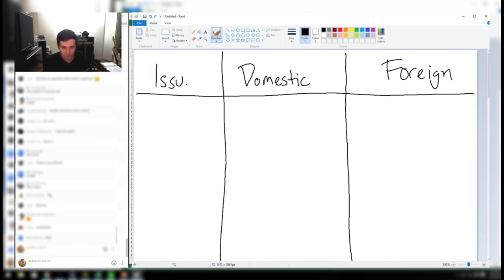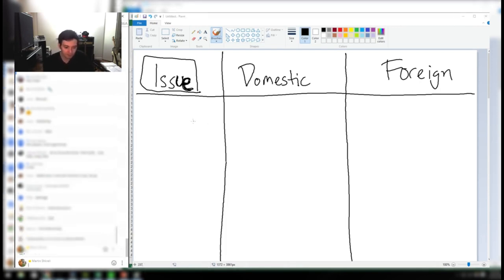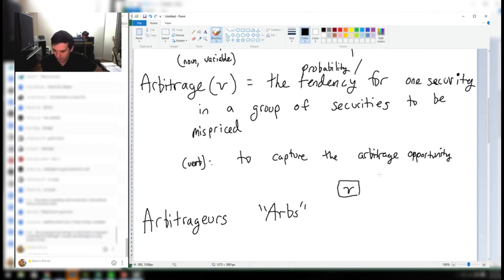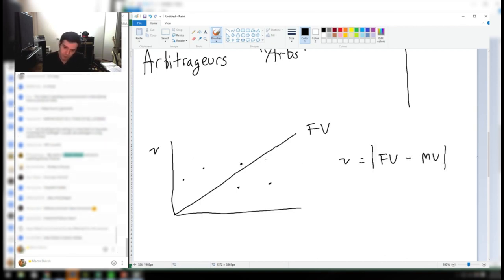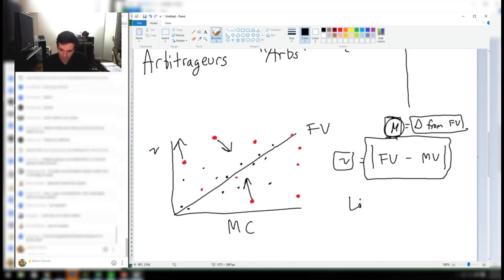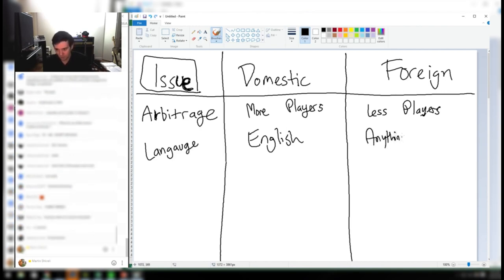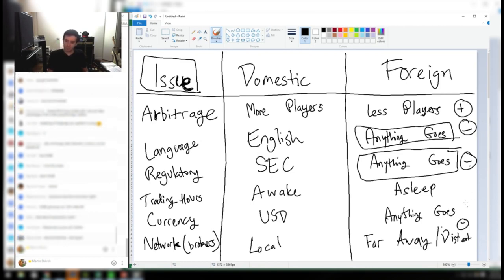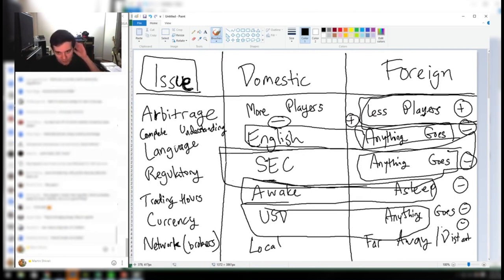Martin Shkreli Explains Why It's Better To Invest In International Stocks